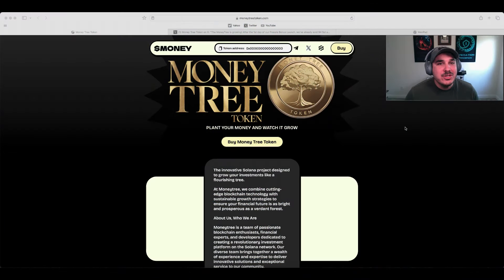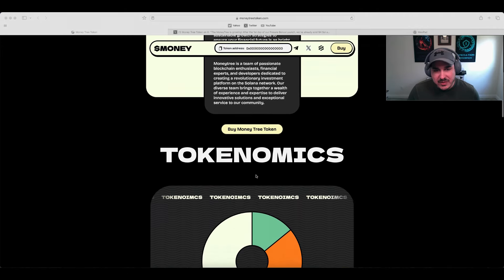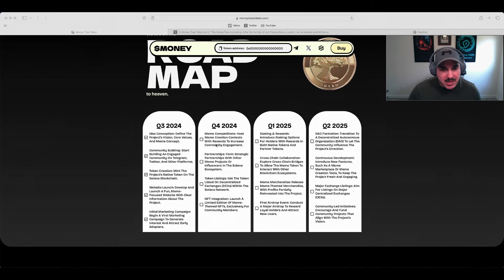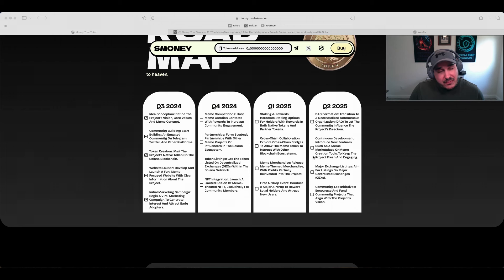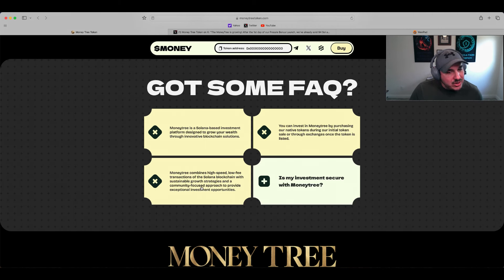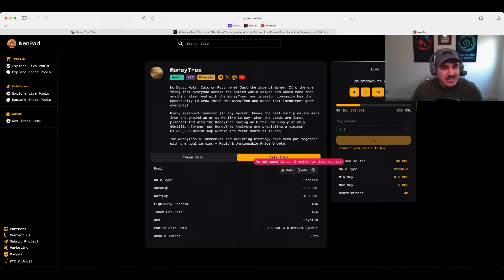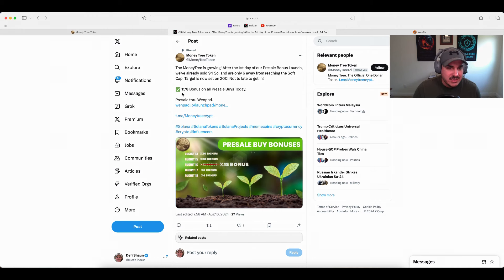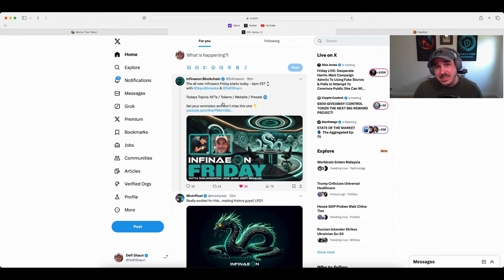🚀Money Tree Token🚀SOL 100X Gem🚀Plant your money and watch it grow🚀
The innovative Solana project designed to grow your investments like a flourishing tree. At Moneytree, we combine cutting-edge blockchain technology with sustainable growth strategies to ensure your financial future is as bright and prosperous as a verdant forest.

LOOKING TO STEALTH/FAIR LAUNCH YOUR PROJECT WITH THE FULL SUPPORT OF KRYPTON CALLS INVESTING?

THE ONLY KOL TO GET PAID OFF OF PERFORMANCE. NO UPFRONT PAYMENT REQUIRED. THE MOST RECENT LAUNCHES:
OPHX-110X (BSC)
TWIFB- 360X (ETH)

NEVER purchase a token off of my review alone. ALWAYS DYOR and decide if its right for you.